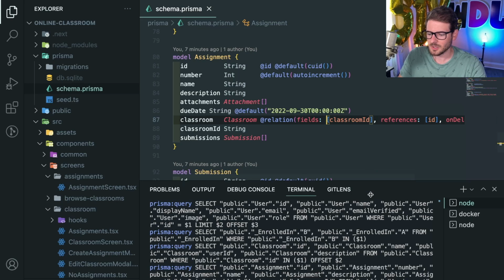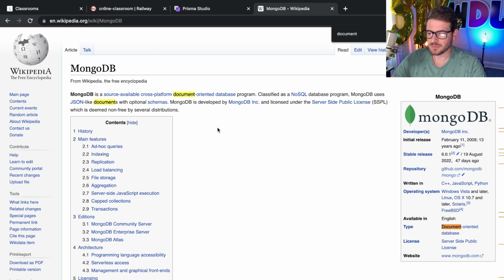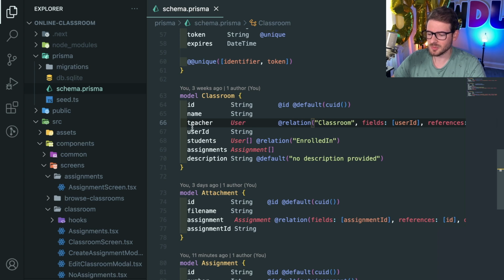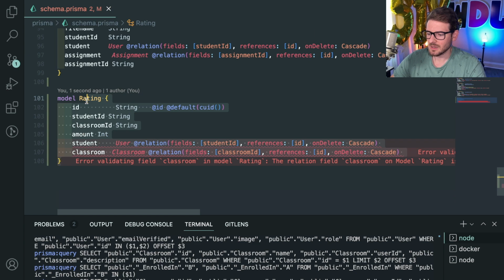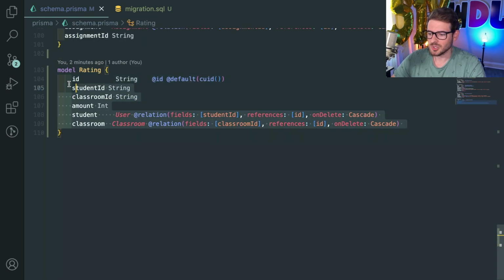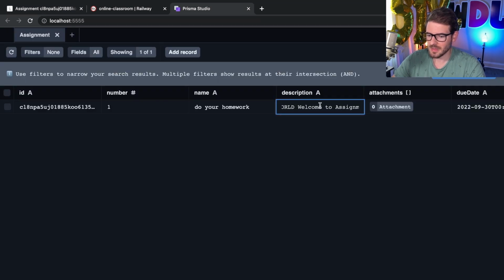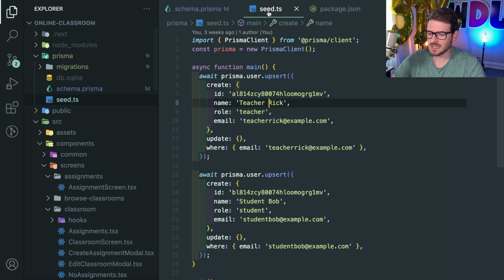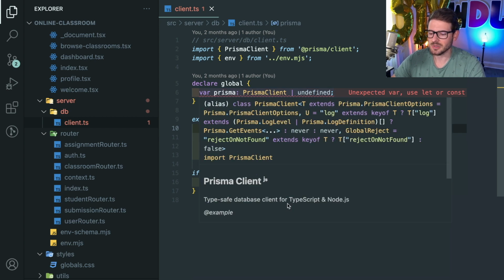Why I am using Prisma for my React side projects